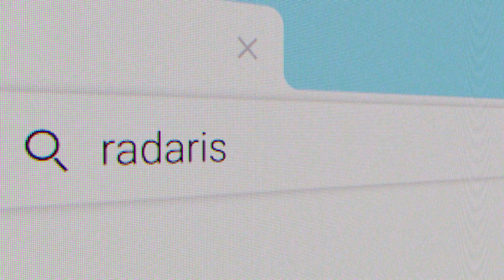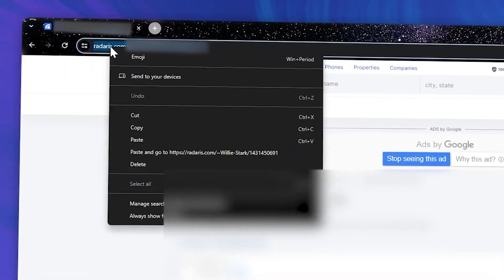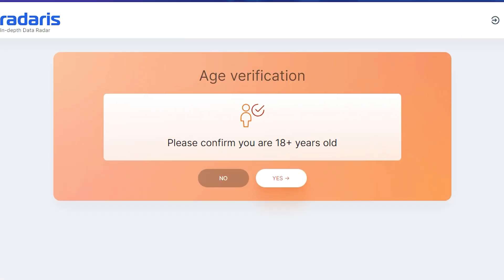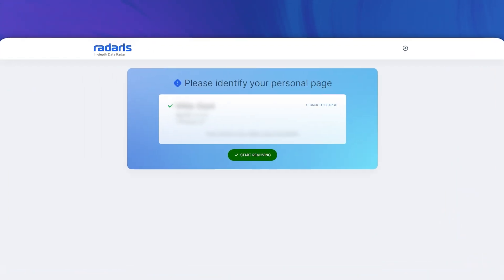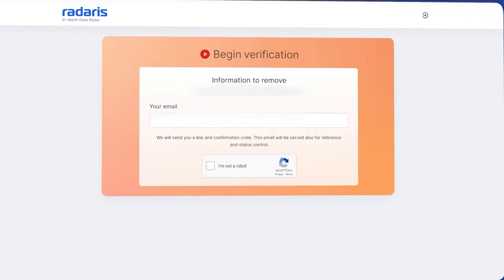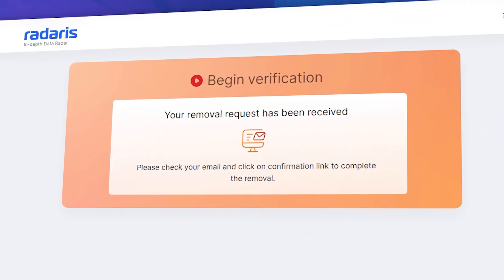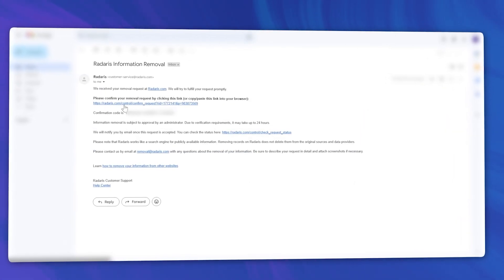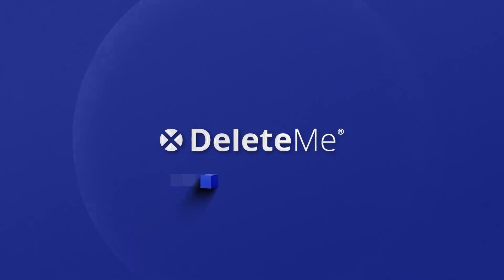How to Remove Yourself from Radaris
Radaris is a data broker that crawls the web for personal information, pulls it together into a personal profile, and posts it publicly online.

To remove listings from Radaris, you need to fill out an opt-out form and verify your request via email. After verification, your listing should be removed within 24 hours.

1. Go to radaris.com, and search for yourself using your full name, city and state
2. Locate the listing with your personal information, and click “View Profile”
3. Once on your profile page, copy the URL of the page
4.
5. Click “Next”, wait for the next page to load (about ten seconds), then click “Next” again
6. Complete the age verification
7. On the next page, enter your full name along with your city and state. Paste the URL of your profile page from step 2, and click “Next”
8. After clicking next, Radaris should show you the listing you want to remove. Click “Start Removing”
9. Wait for the next page to load (about ten seconds), and click “Next”.
12. Check your email inbox for the verification email from Radaris. If you don’t immediately see the email, be sure to check your spam folder
13. Once you open the email, click the link to complete your verification and submit your opt-out
14. Wait for the next screen to load (about ten seconds)
15. Complete the CAPTCHA on the next page, and your listing should be removed within 24 hours